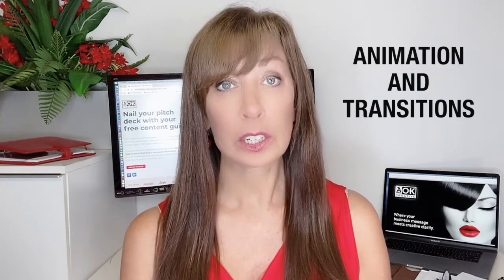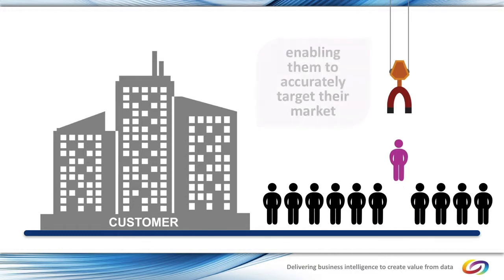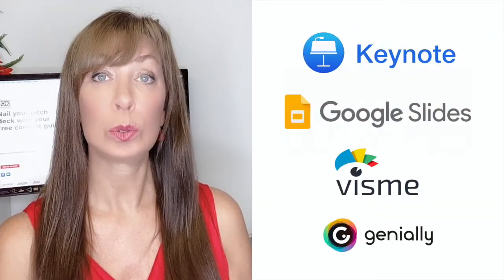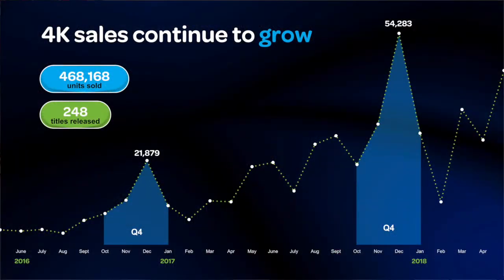Pitch Deck Animation (DOES IT WORK?)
Have you been thinking about adding animation to your pitch deck? For a great pitch deck, you need to know how to make a pitch deck with just the right amount of business animation. A pitch deck presentation should not turn into a business animation video. Your pitch deck animation should be a subtle balance between pitch deck design and what is expected in a pitch deck for investors. If you are looking at developing a pitch deck for startups then you should watch this video to see pitch deck examples and pitch deck samples that will add that WOW factor to your creative pitch deck.

👉  IS YOUR PITCH DECK FAILING TO EXCITE INVESTORS?
It will give you the strategies behind every slide in your pitch deck, with samples, and the opportunity to jump on a weekly call with me to ask your questions and seek advice.

☎️  WOULD YOU LIKE TO CHAT ABOUT YOUR PITCH DECK?